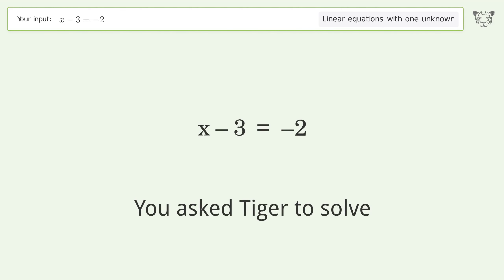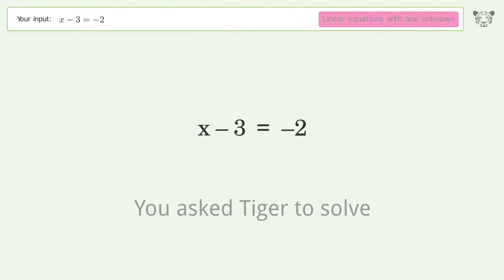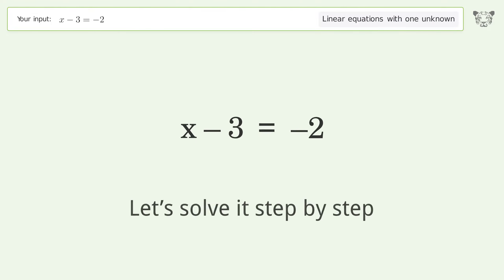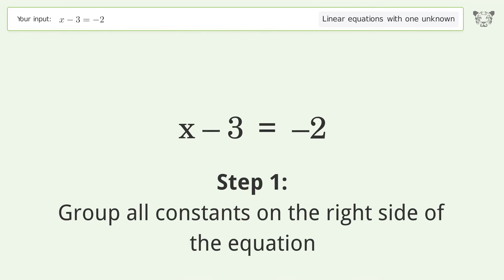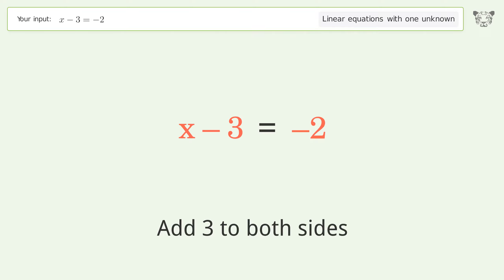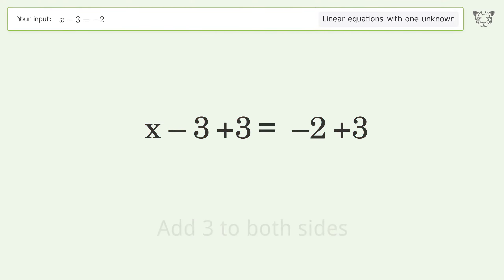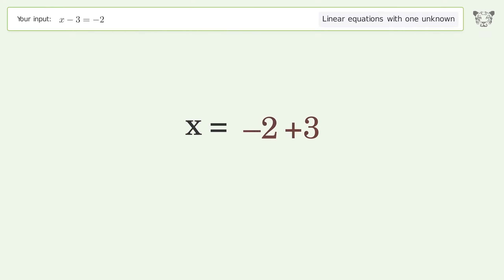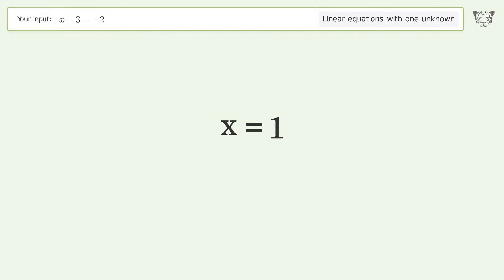Linear equation with one unknown: Solve x-3=-2 step-by-step solution